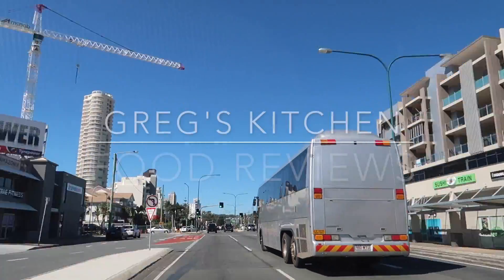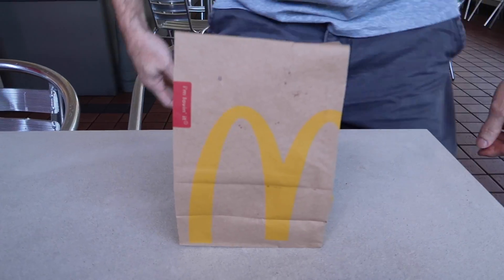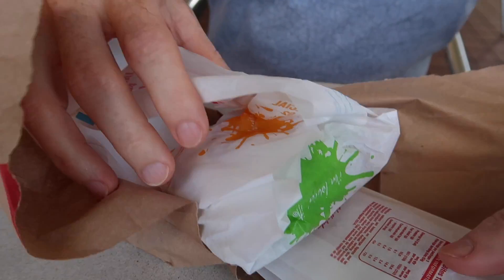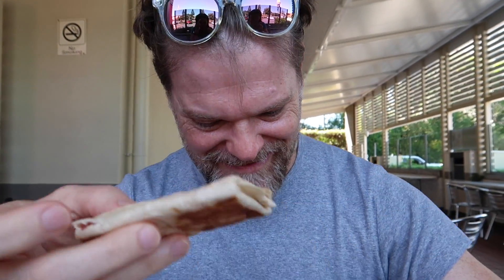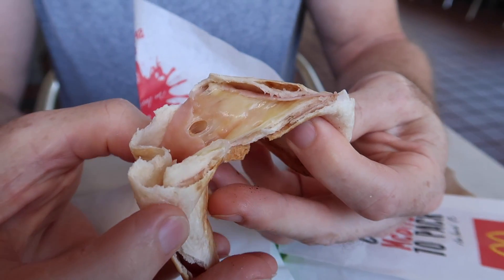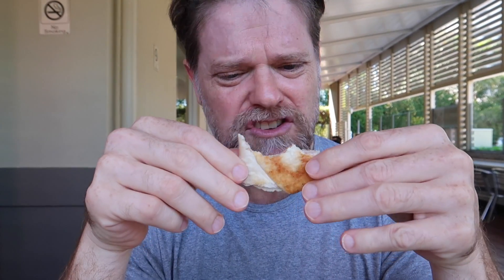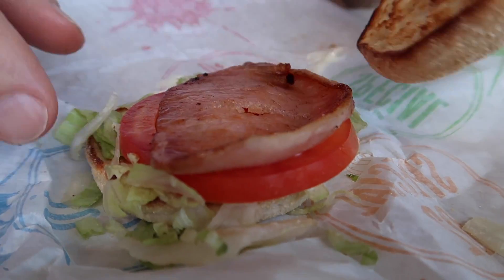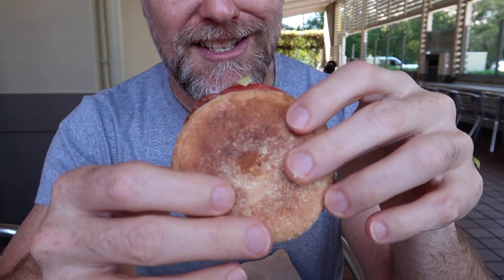McDonalds Loose Change Menu Food Review - Greg's Kitchen - Fast Food Friday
Today l whip on down to Macca's to try a couple of items from their McDonalds loose change breakfast menu.  Let's see what they look and taste like and give them a score out of 10!